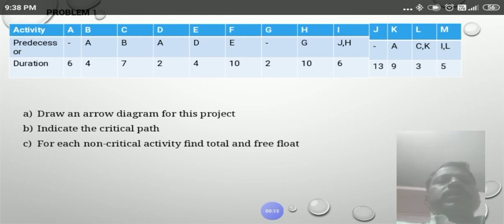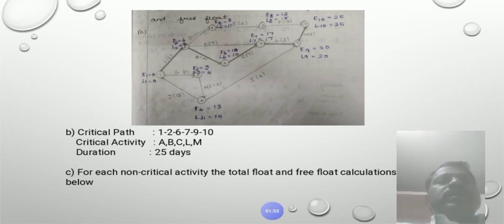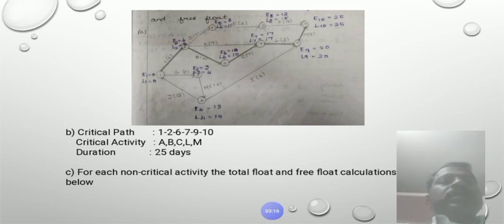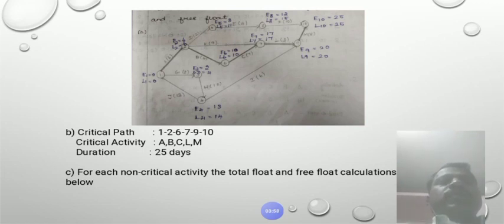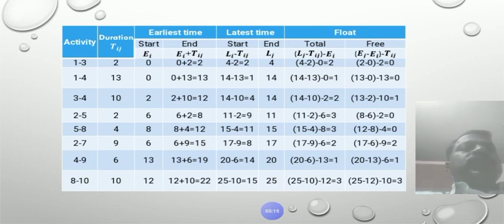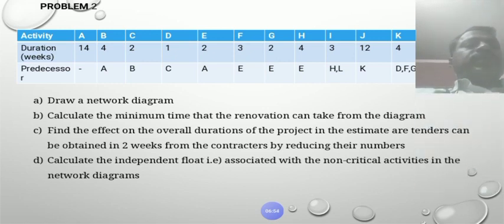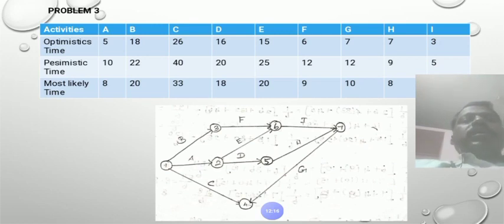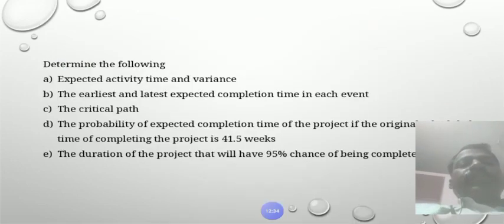SJCTNC- Dr.S ANJALMOSE-EPMT810T-OPERATION RESEARCH 2-UNIT 1-NETWORK DIAGRAM PROBLEM